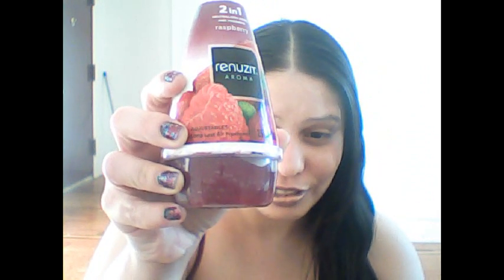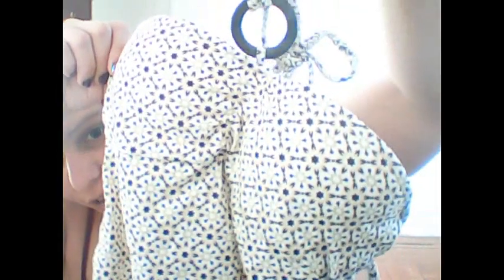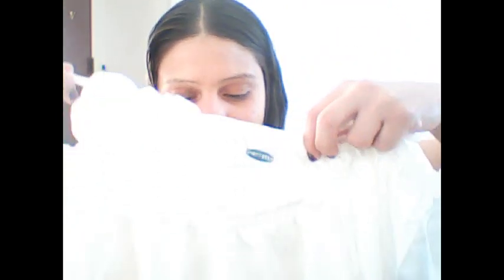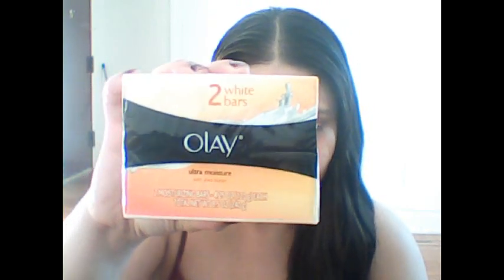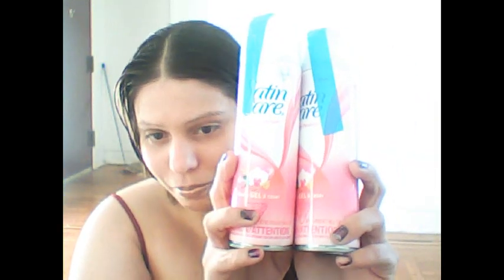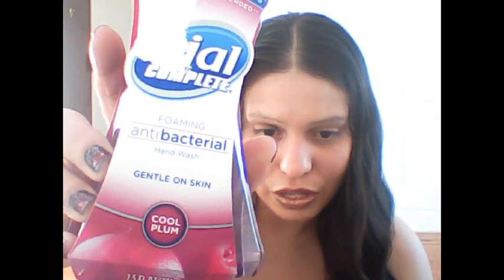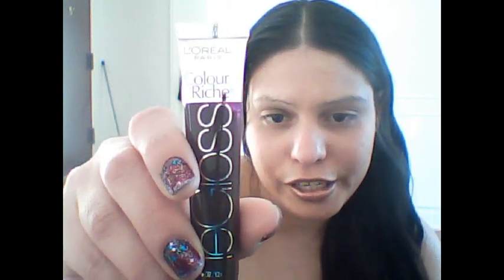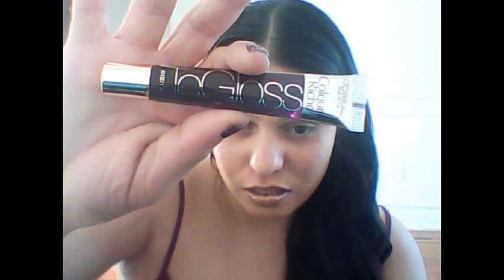Walmart Haul ,Clothing ,Beauty Things And Home Goods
shops , i did in walmart .com beauty ,clothes , home Goods ,like always ,, just that this time i got more clothing to add to my closet hope you enjoy like my facebook page